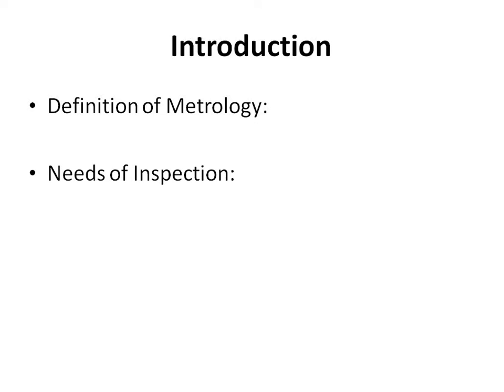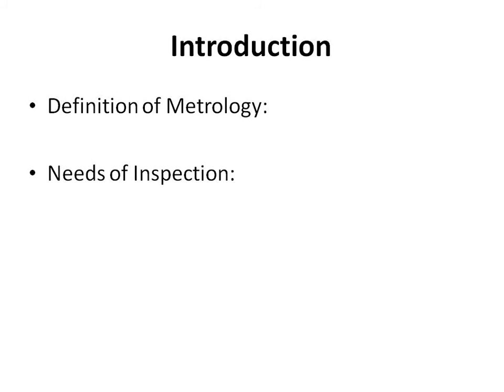MMM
MMM Module 1 Metrology ,Needs of inspection